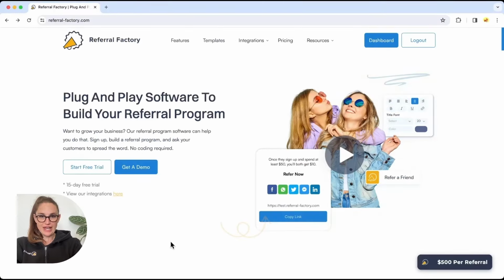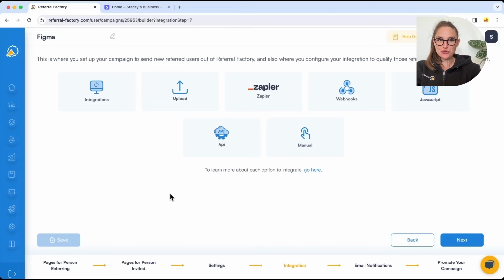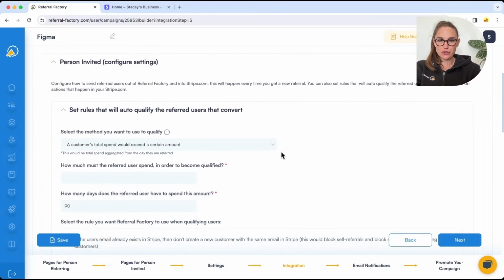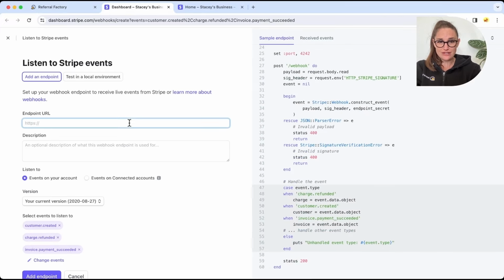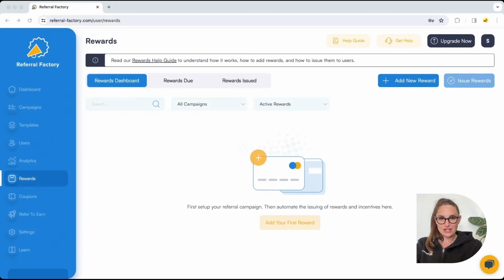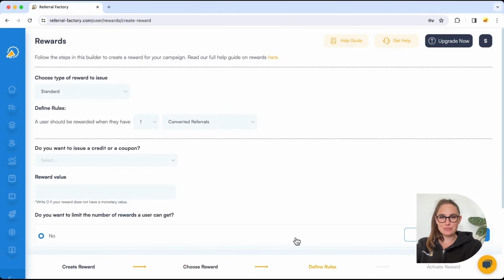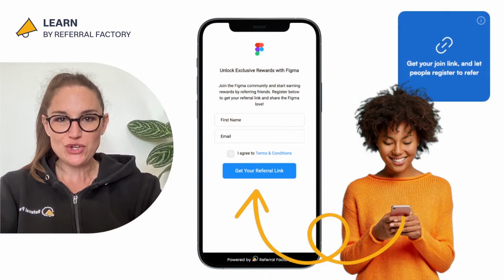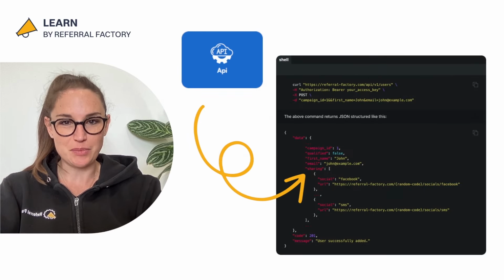Create A Referral Program That Integrates With Stripe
00:00 Intro
01:00 Step 1: How To Create Your Referral Program Using Referral Factory
01:34 Step 2: How To Integrate Your Referral Program with Stripe to Automate Tracking Your Referrals
02:41 Step 3: How To Set Up Automatic Rewards and Incentives
03:52 Step 4: How To Get Your Customers or Affiliates Referring
04:37 Outro

Want to get more referrals? Referral Factory is the solution you’ve been looking for! We offer everything you need to build your referral program, track your referrals, and reward your customers for referring their friends. With Referral Factory, you also get access to 100+ referral program templates, deep integrations with most CRMs, Stripe and Zapier, and widgets, pop-ups, and email tools to promote your referral program. Our referral program software has been rated number one across multiple review sites as the ‘best’ and ‘most simple’ platform to build and manage your customer referral program. No developers needed. No experience with referral marketing required.